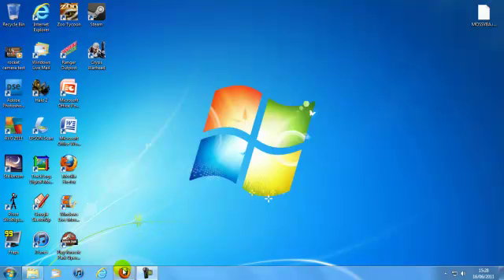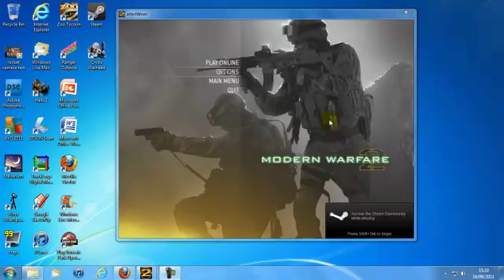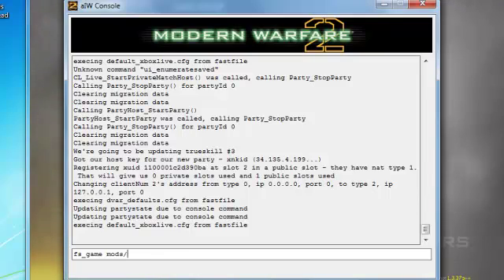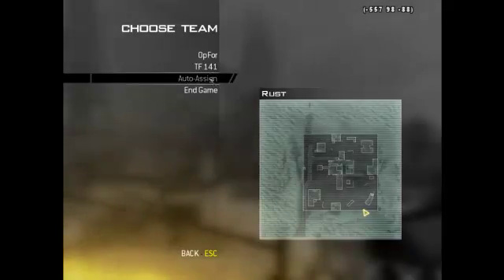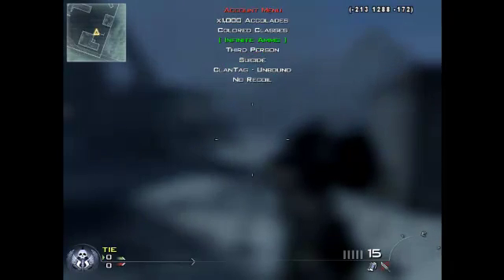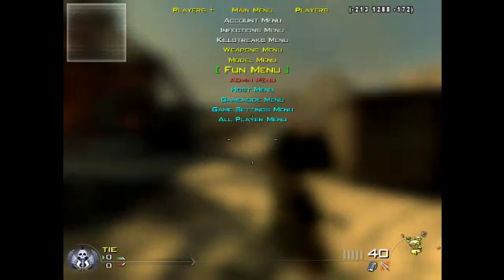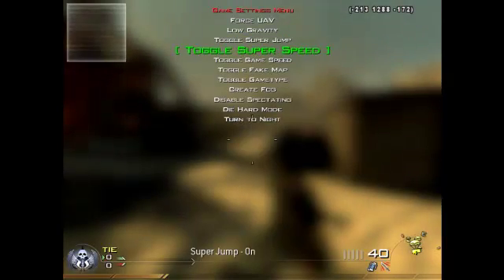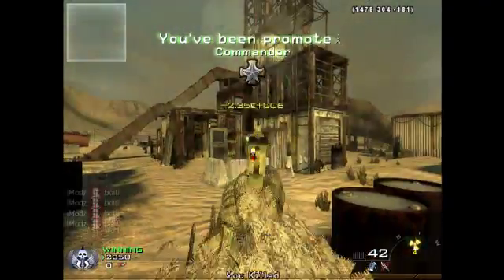Elite Mossy V8 Patch Tutorial (PC) [Free Download]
How to download and use the elite mossy v8 patch on pc. Link:

I do not own this patch and I do not claim it as my own. I do not condone the use of hacking.